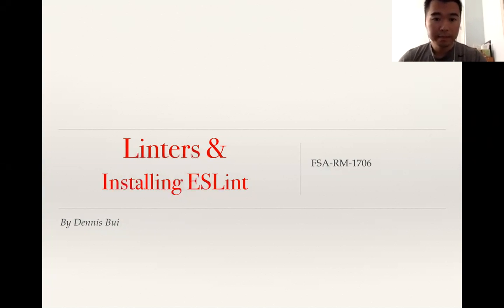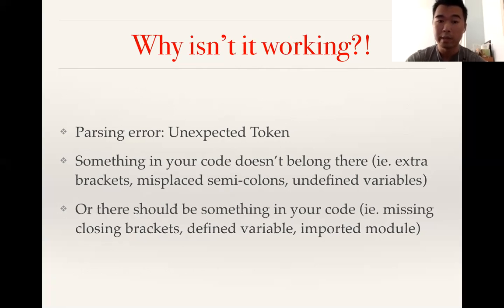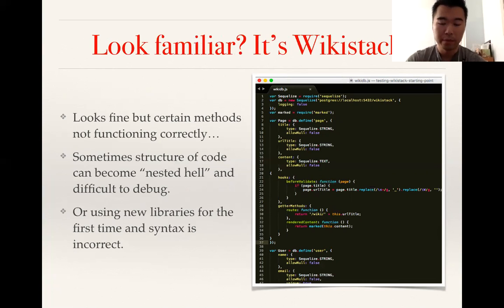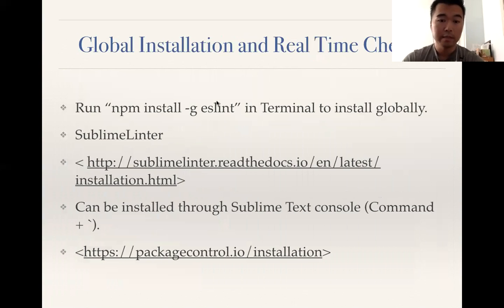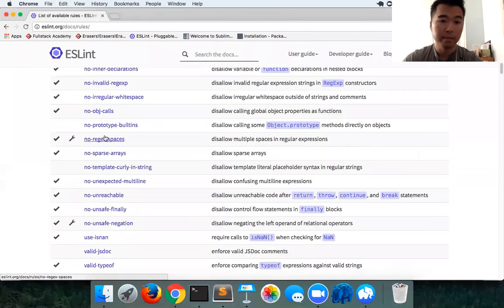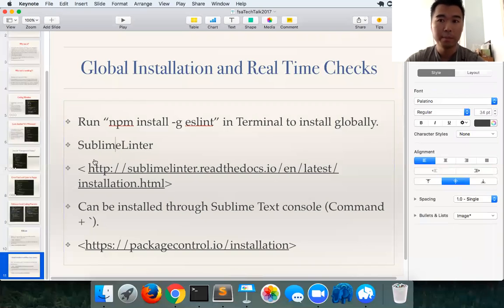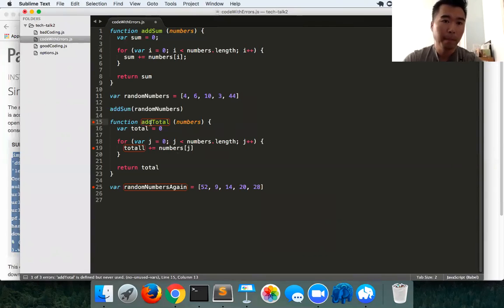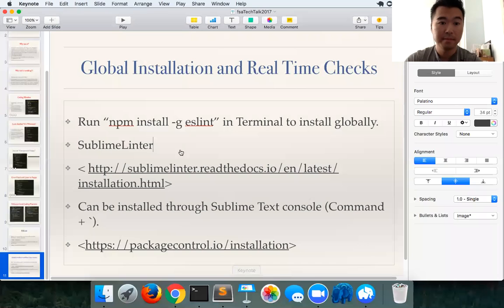ESLint Tutorial - Check your code with ESLint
ESLint is an open source JavaScript tool that allows developers to create their own linting rules. Code linting is a type of analysis used to identify and report problematic patterns or code that don't follow certain style guidelines. In this ESLint tutorial, we describe all the benefits a linter can provide to experienced programmers and junior developers entering the industry.

Watch this video to learn:

- The advantages of using a coding linter
- How to globally install ESLint on Sublime
- How to use ESLint to check your code in real time